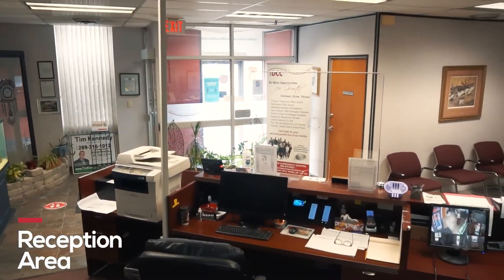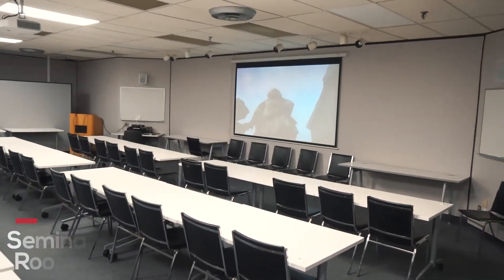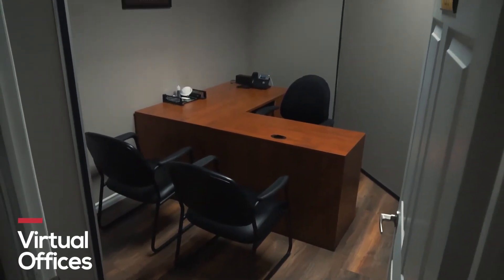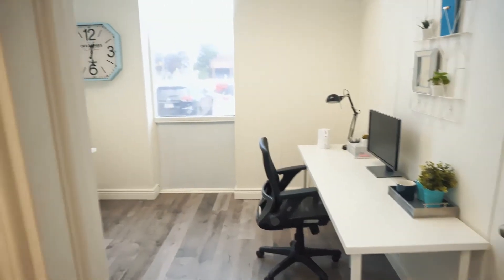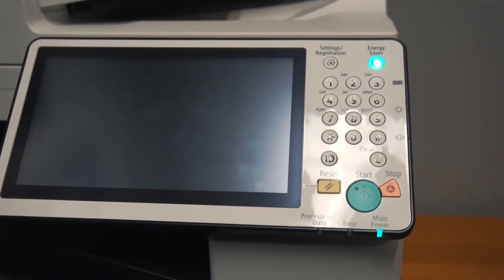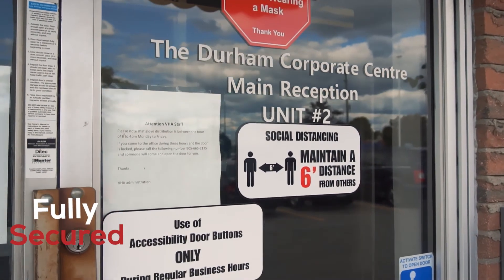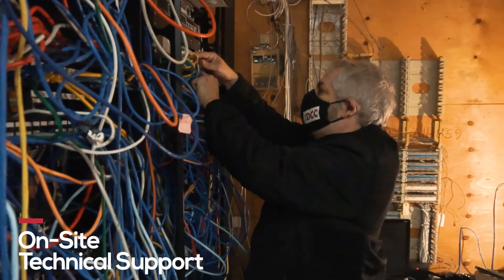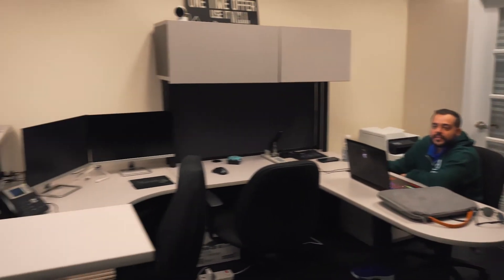DCC Tour 2020 - Kamal Ismail